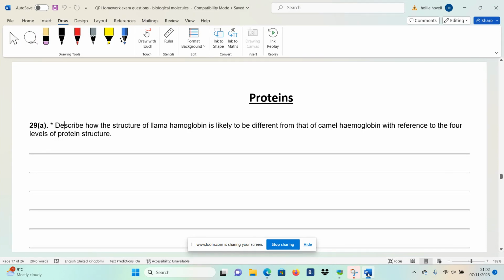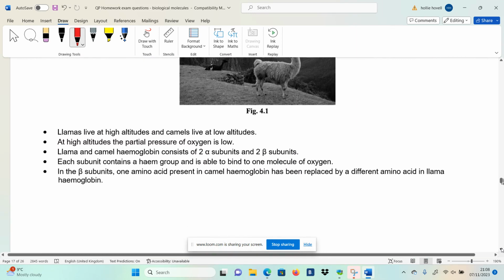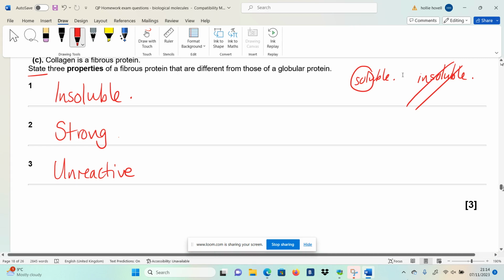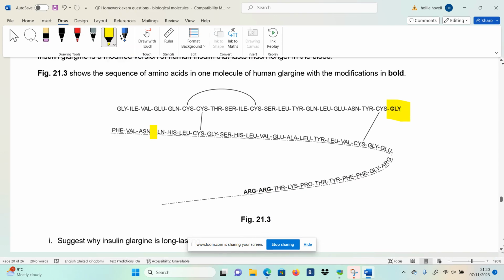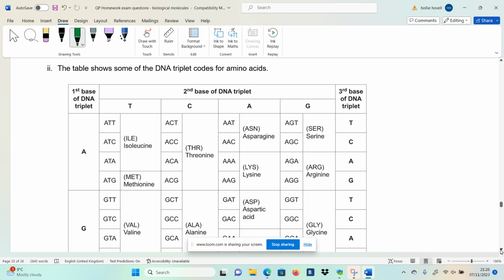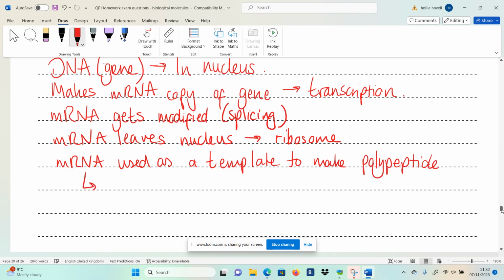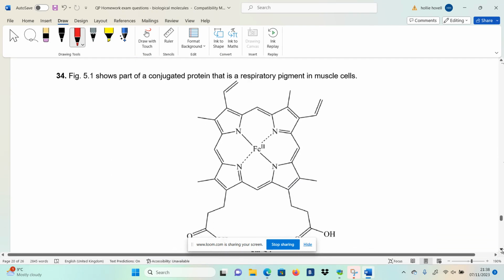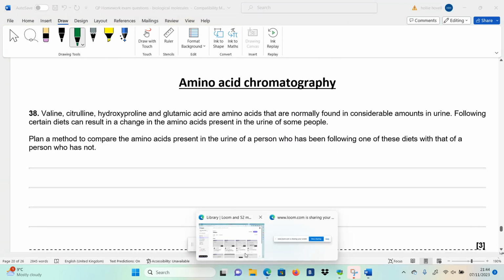OCR A past exam Qs Biological Molecules part 5 proteins